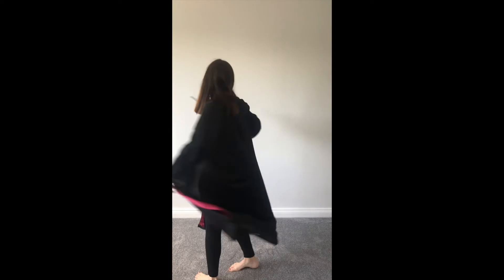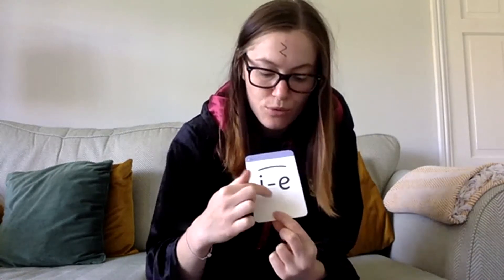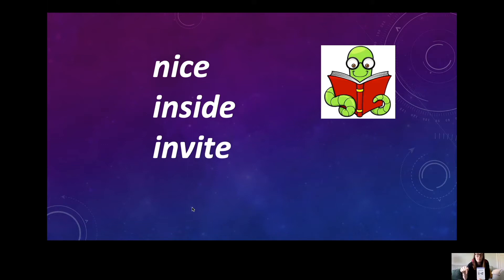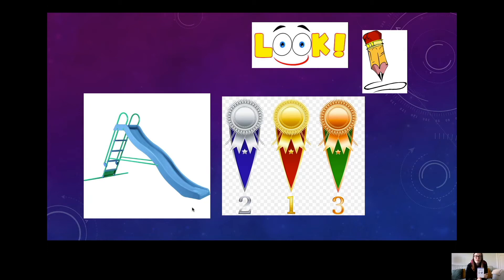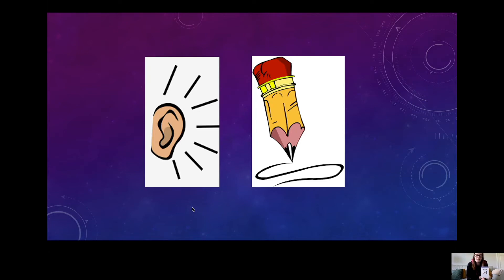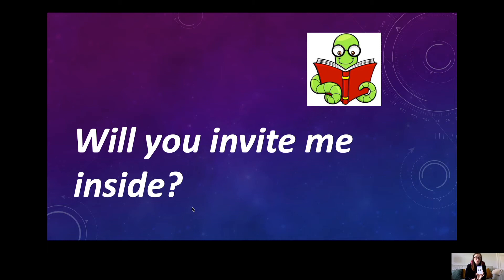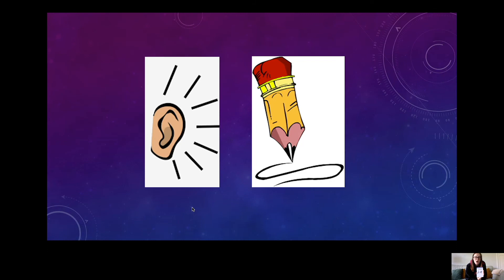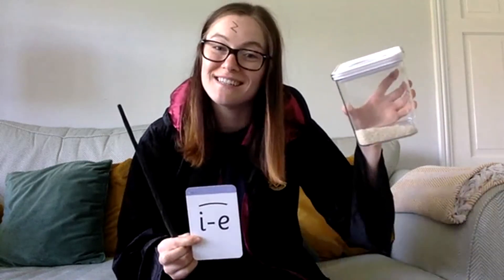Phonics lesson. Monday 20th July